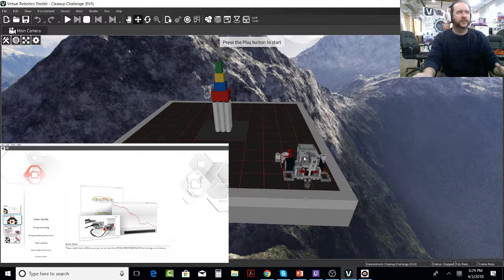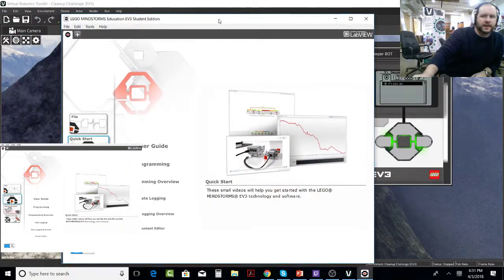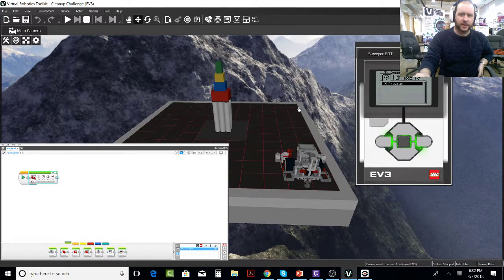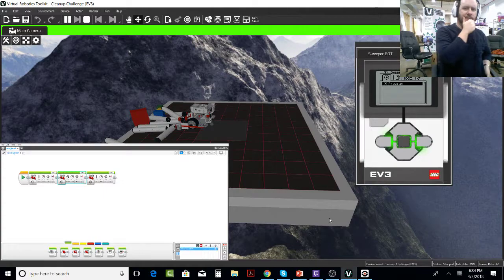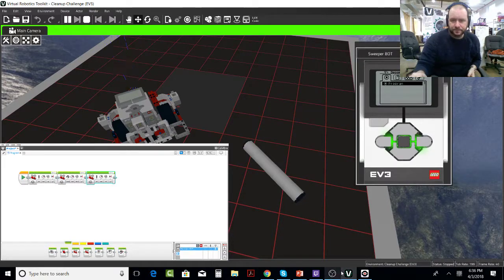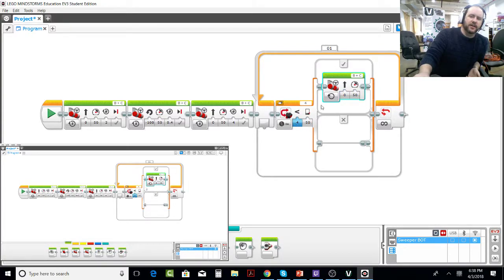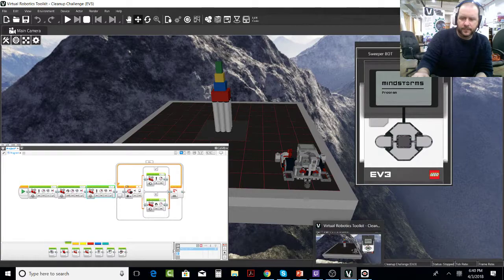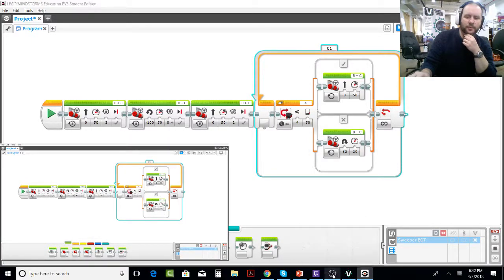Virtual Robotics Live Stream